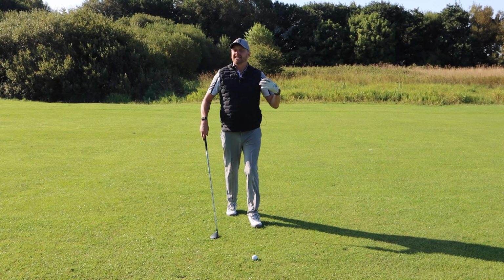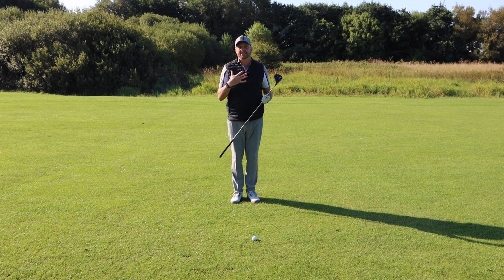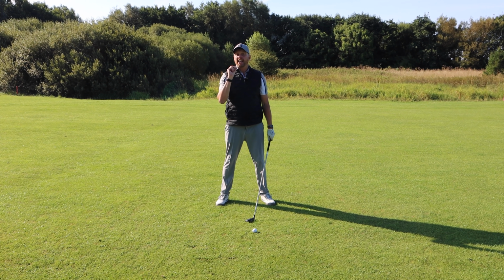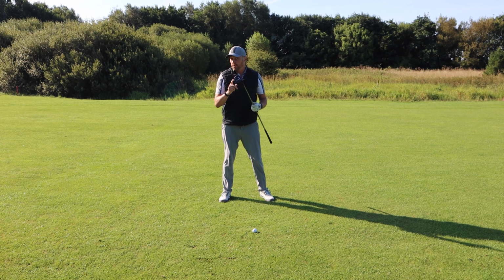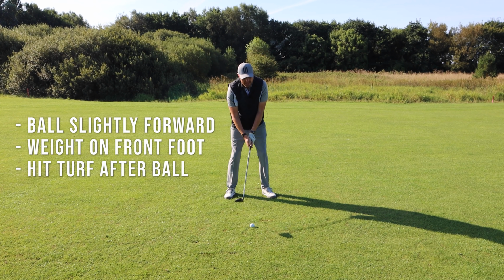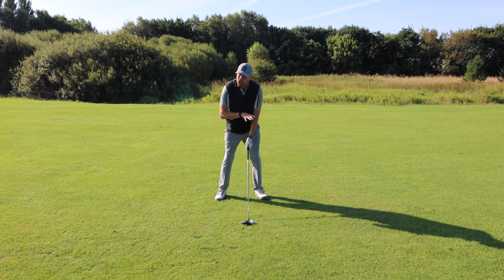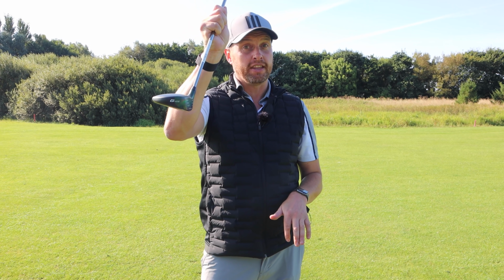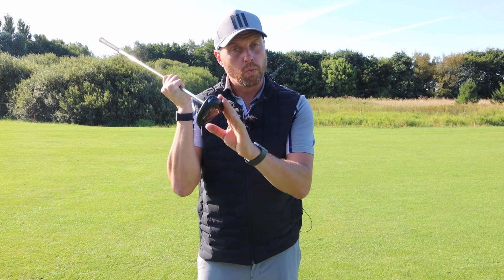Stop TOPPING your FAIRWAY WOODS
How would you like to stop topping your fairway woods? It really can be draining on your confidence but after this video with Ali it will never happen again.